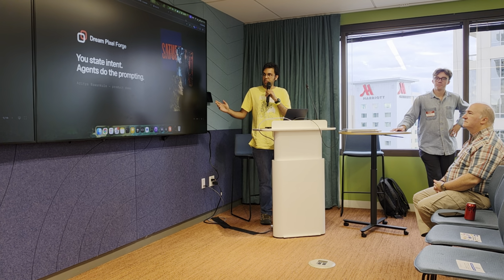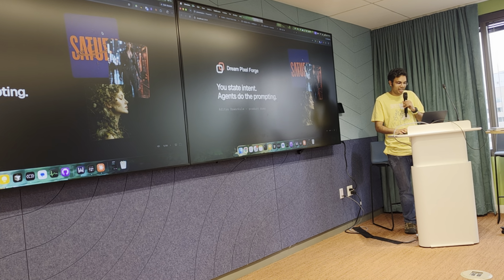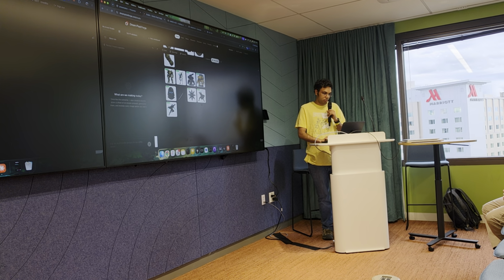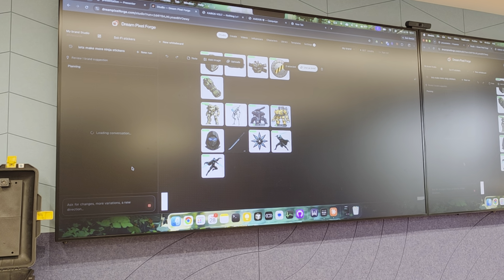Dream Pixel Forge at Atlassian for Startups Demo Night | Seattle Tech Week 2026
Claude can't generate images. In this demo I make it build an entire marketing site with custom artwork anyway, from a single prompt.

Dream Pixel Forge is agentic image generation: you state intent, agents do the prompting. Instead of hand-tuning a paragraph of adjectives and negative prompts, you say "let's make some more ninja stickers" and an agent reads what's already on your board, infers the style, plans a set, generates it, and checks its own work before you see it.

I built it because I was already doing this by hand several hours a week - product shots for an affiliate site, and designs, mockups, and marketing images for an Etsy sticker store, on repeat.

What's covered:

00:00 – Stop prompting, start directing
00:35 – Why I built it: Etsy stickers and affiliate product shots
01:06 – Idea → artwork → products → storefront
01:35 – Brand learning from your existing site
02:01 – The six-finger problem, and validating with Gemini
02:36 – MCP server and CLI: use it inside Claude
03:03 – Live demo: generating stickers in an existing style
04:30 – Claude building a full marketing campaign in one prompt
06:30 – Q&A: model routing, aspect ratios, reference images, validation

The MCP server is what makes Claude generate images. It ships with its own prompts, so Claude knows how to use the tools without instruction, and the CLI ships with a skill so coding agents can drive it the same way.

I also wrote up how this works, including the free open-source route